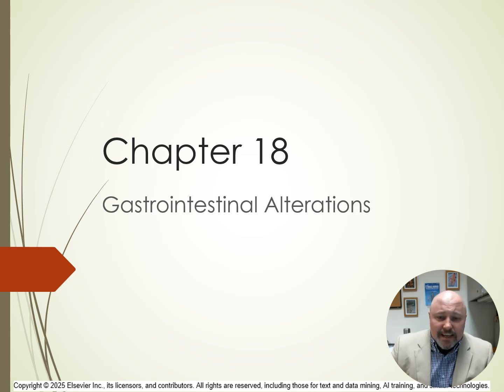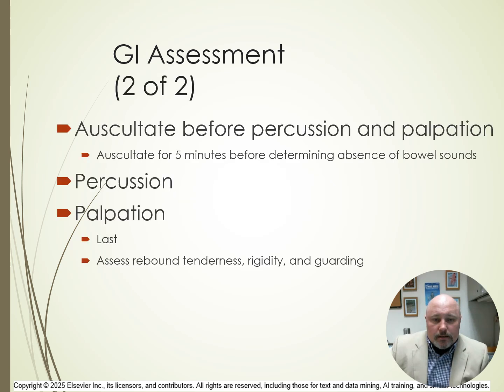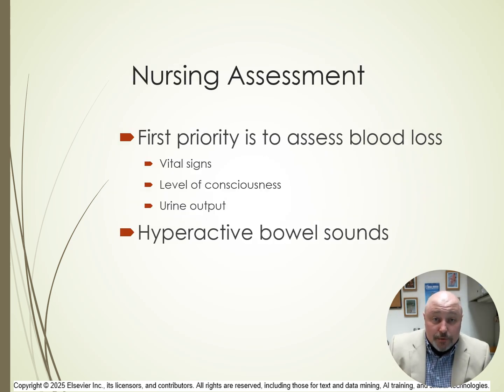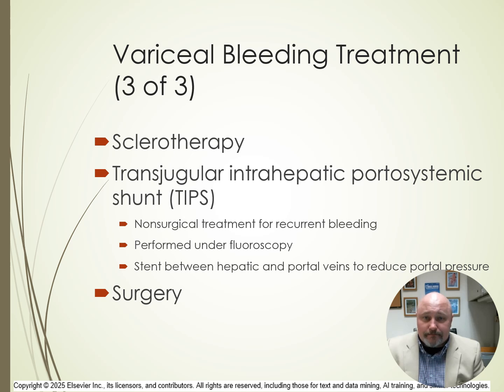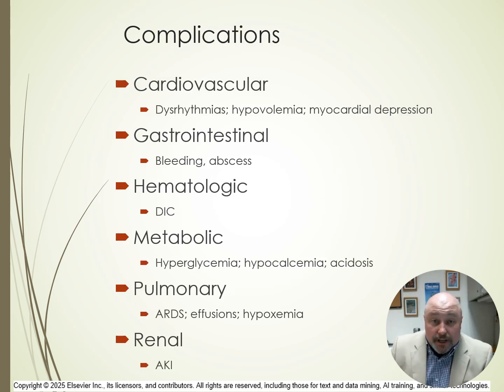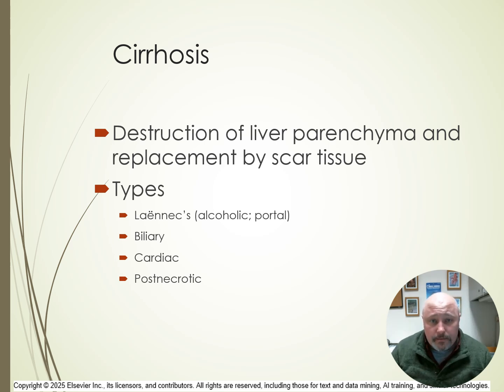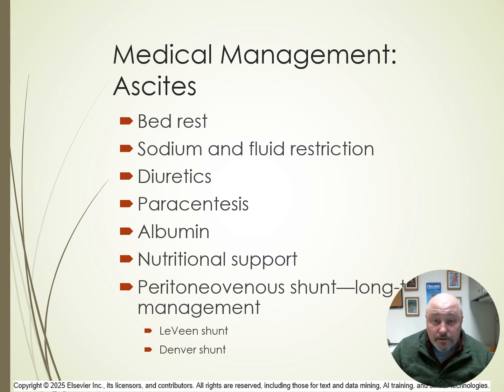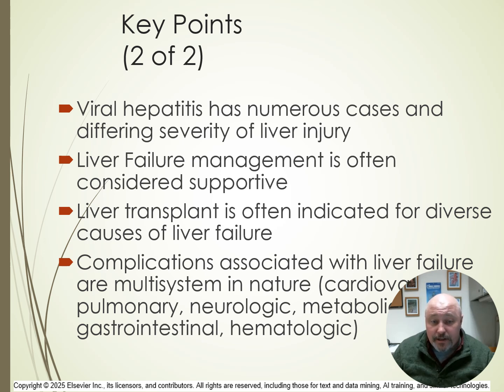Chap 18 GI Alterations